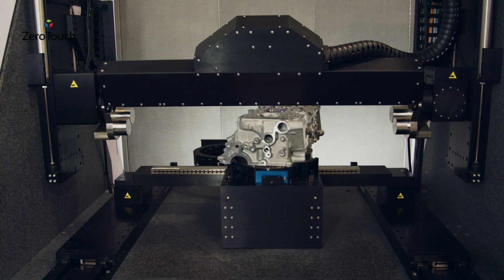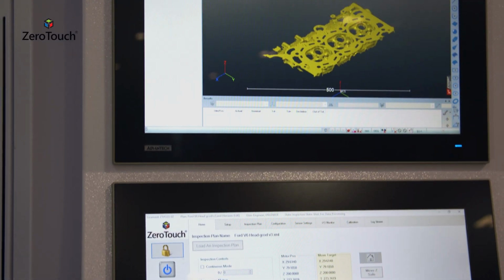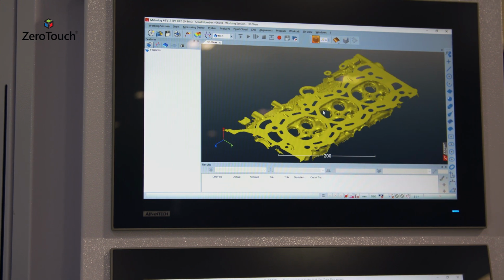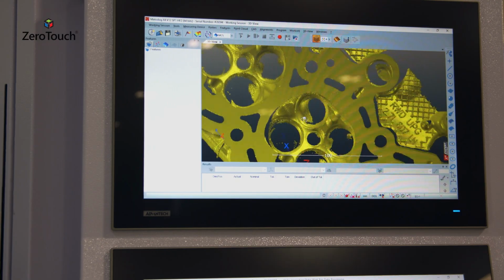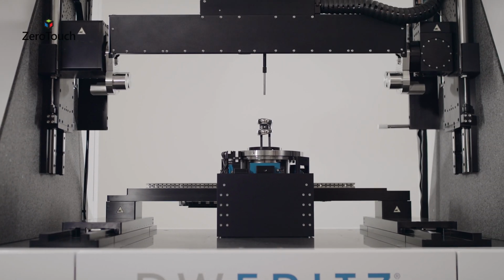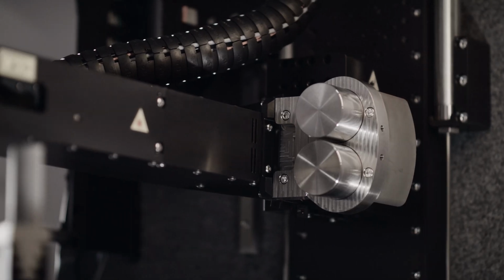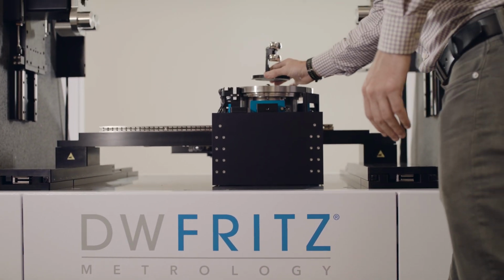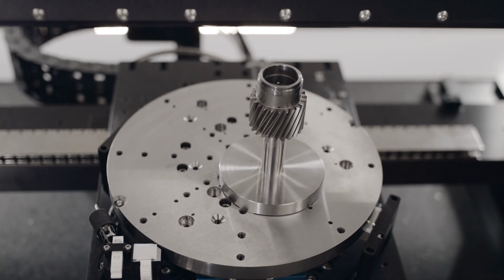DWFritz ZeroTouch Range Provided & Supported By The Sempre Group in the UK & Ireland.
Multi-purpose inspection for complex geometries.
A robust, non-contact metrology platform, ZeroTouch rapidly captures millions of data points to create a high-precision 3D point cloud, enabling rapid measurement of complex part geometries and precise inspection of the most intricate parts with low Gauge R&R.